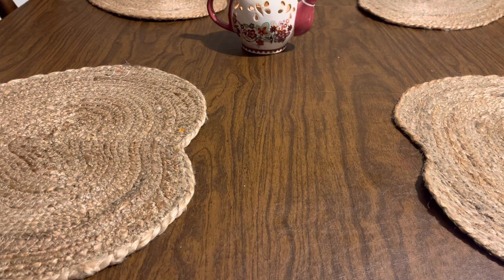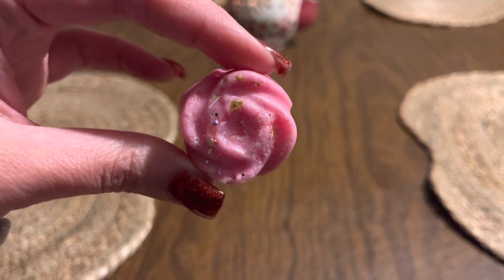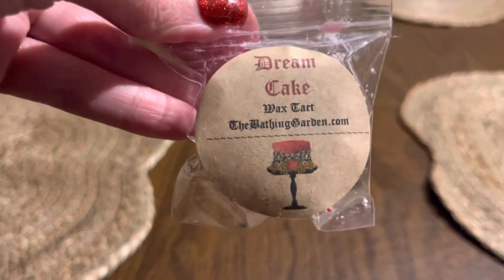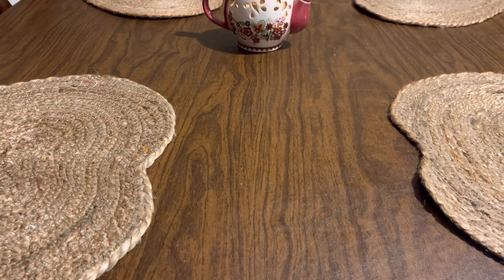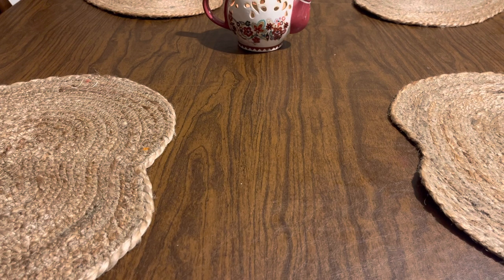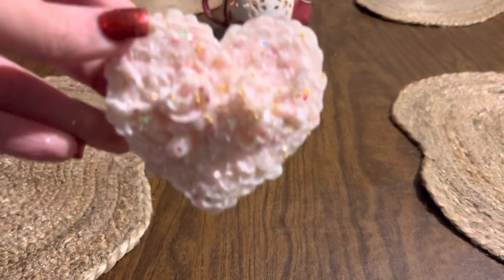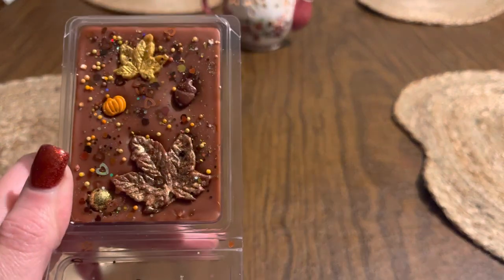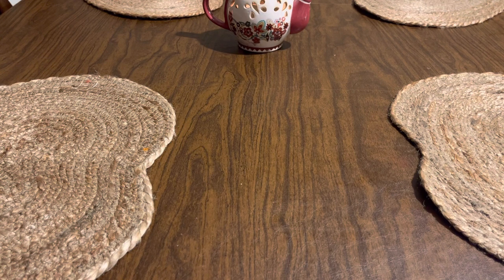💕 The Bathing Garden Valentines Collection Haul 💕 February 2023 💕